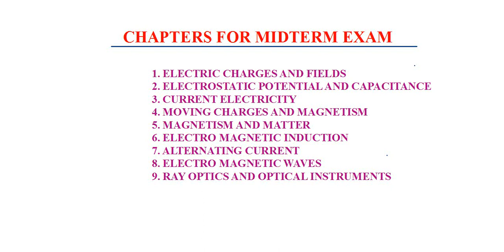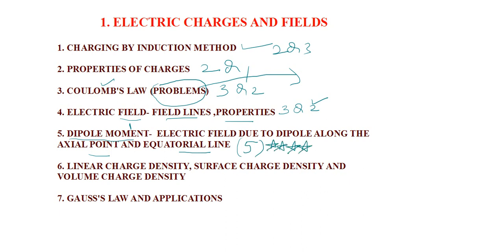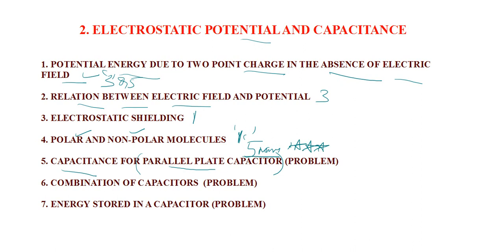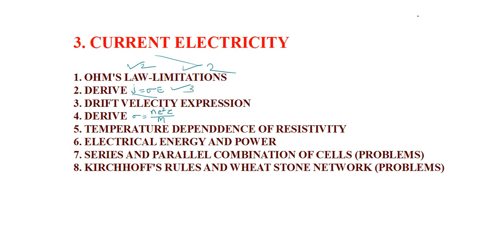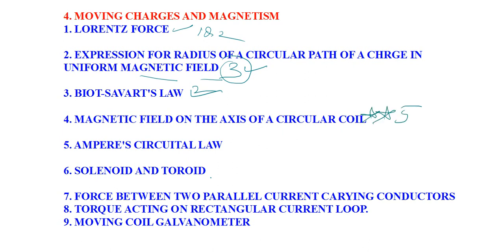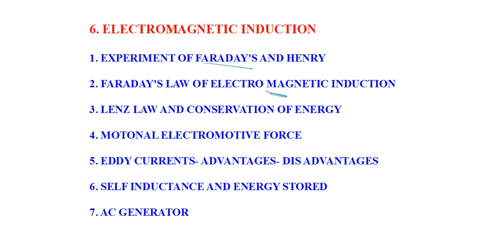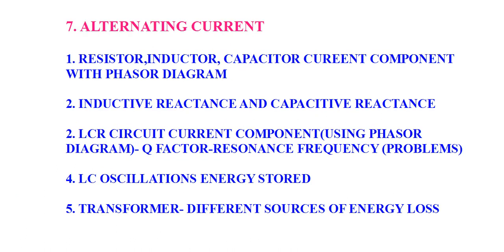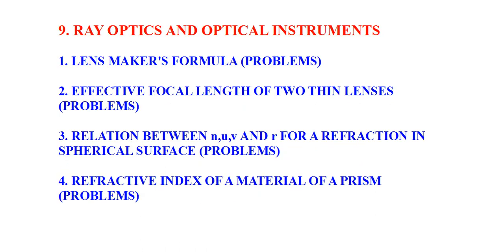SECOND PU MIDTERM PHYSICS EXAM PREPERATION 2021-22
DEAR STUDENTS IN THIS VIDEO I MADE A LIST OF TOPICS IN PHYSICS TO BOOST YOUR MIDTERM EXAM PREPARATION 2021-22.